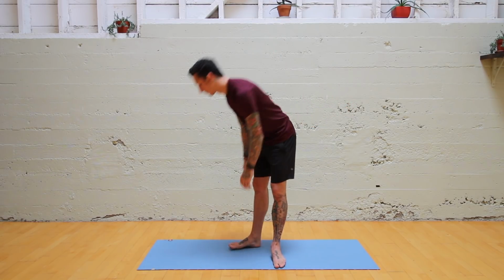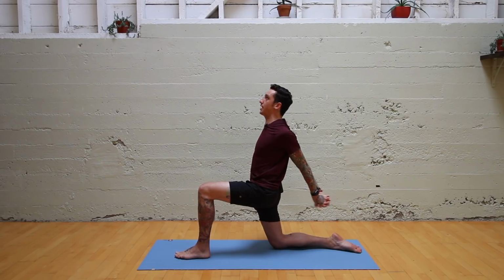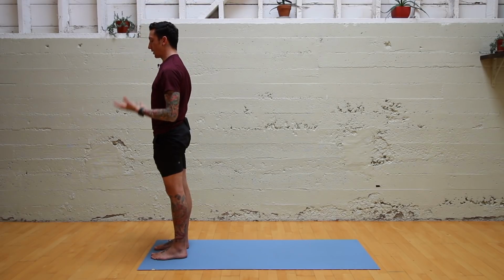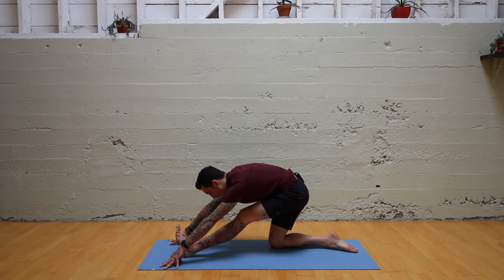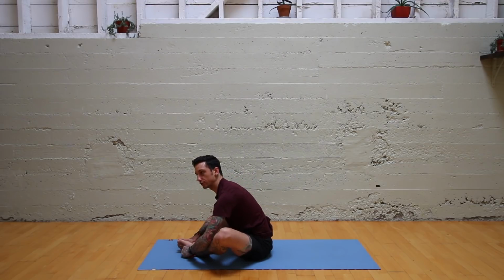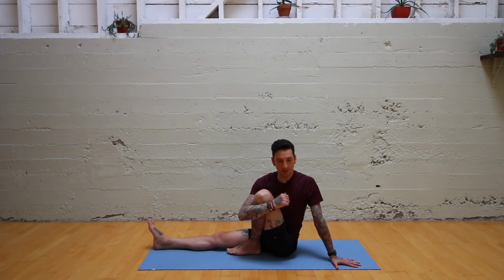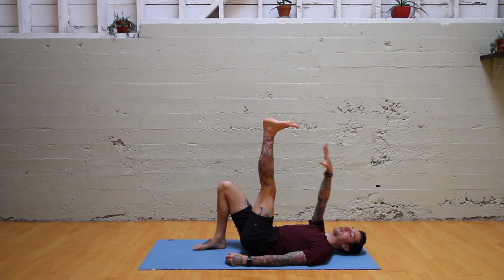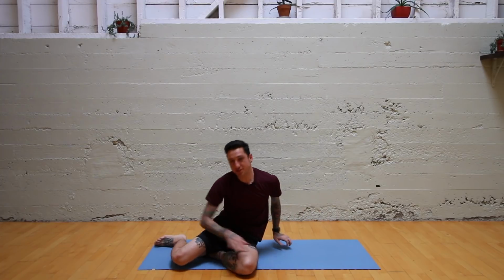Flow on the Go | Yoga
Hey Yogis! This yoga class is for all the travelers out there. If you need a flow on the go here it is. I know how it goes being on planes or in a car so sit back relax and undo your travel body. Enjoy!

Danni Pomplun Yoga offers free yoga videos on Youtube for beginner and advanced yogis. My students resonate with my functional, down-to-earth approach and my ability to combine the mentally restorative aspects of yoga with the functional physical work that it entails.

In Light and Lunges,
Danni Pomplun